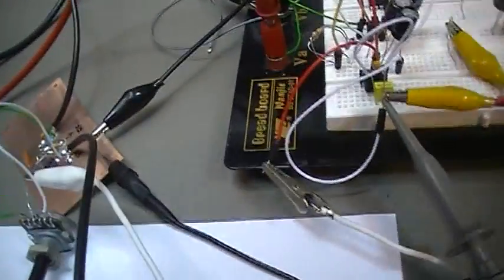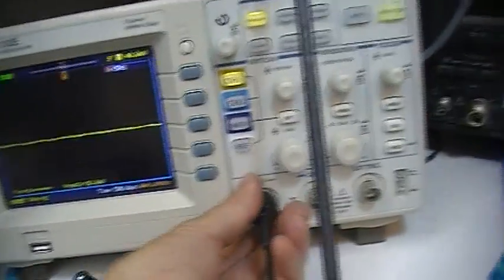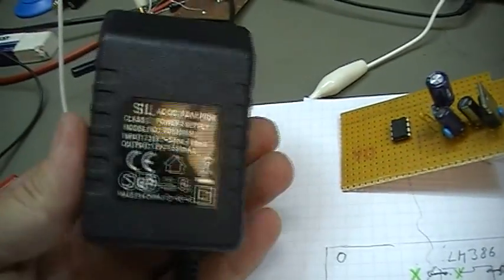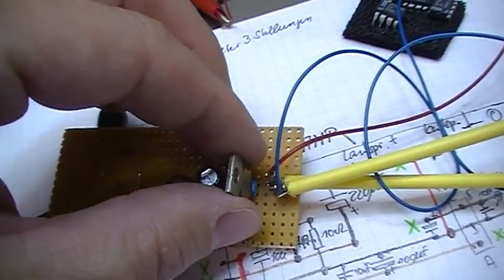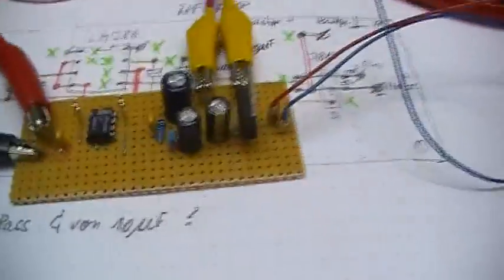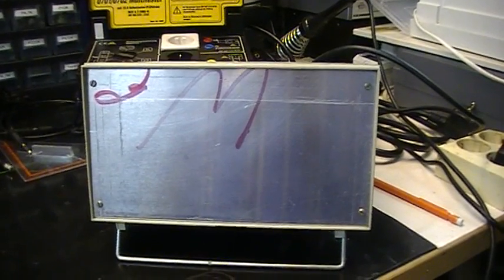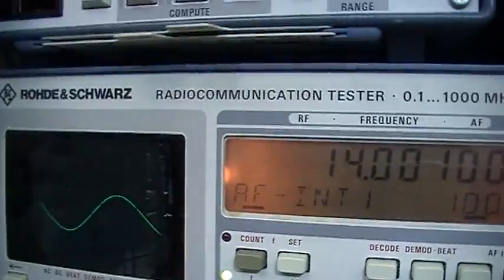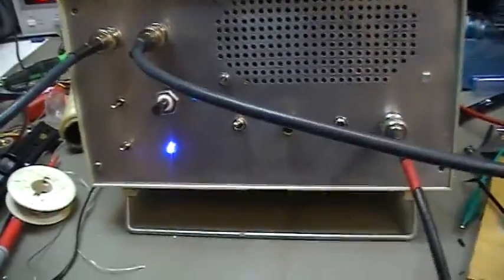#19 Build: SSB Lab Monitor; Part 3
Part 3: Build Lab equipment. A SSB Monitor is a SSB Demodulator which is very handy in your Lab. If you like you can follow me throw the process of developing and building it.